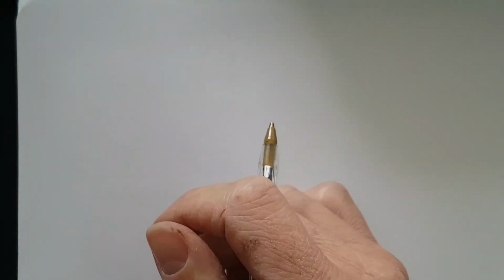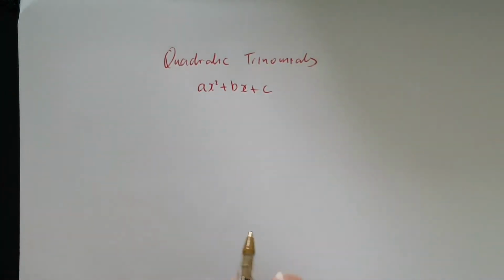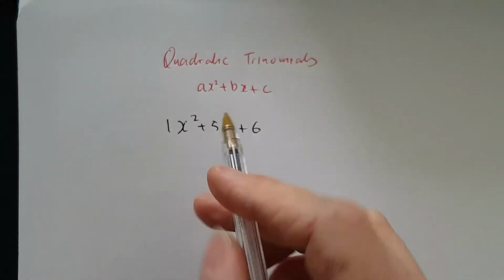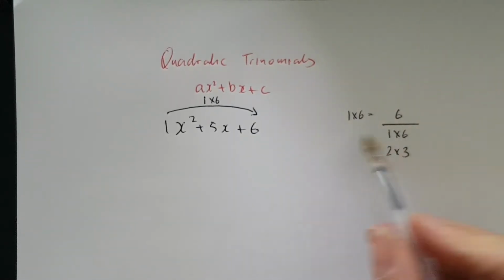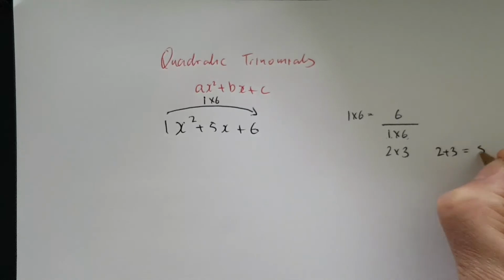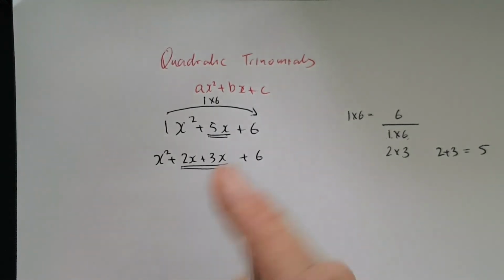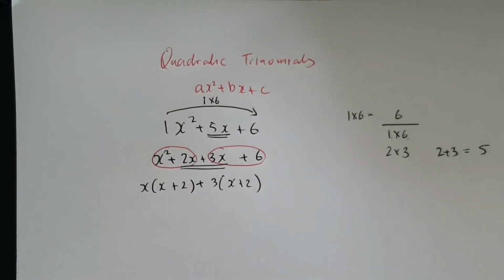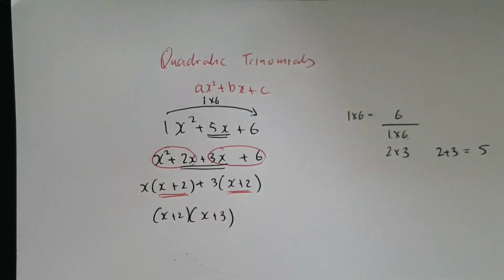March 31st Factorising quadratic trinomials 1